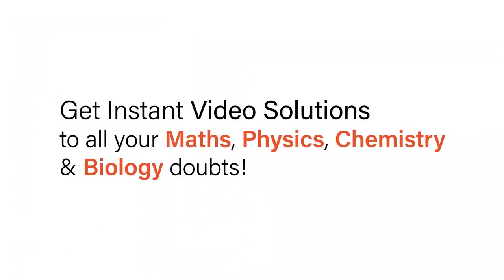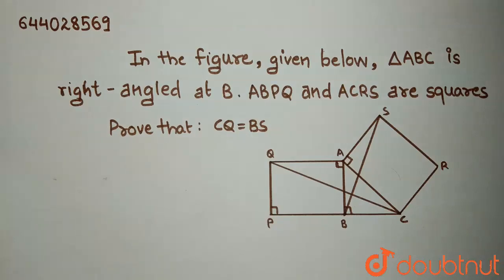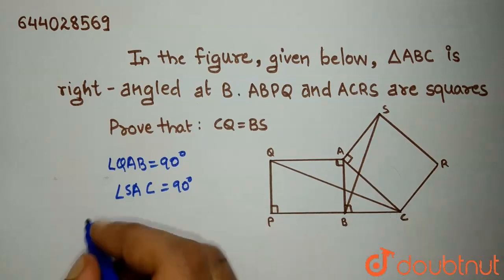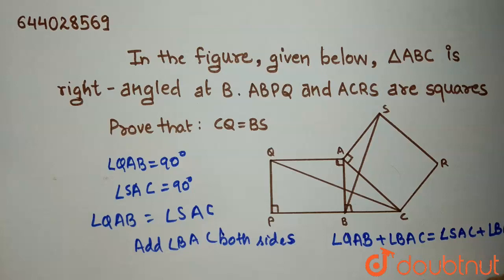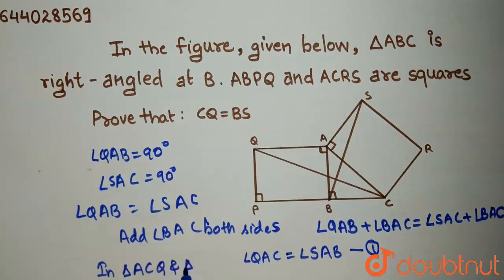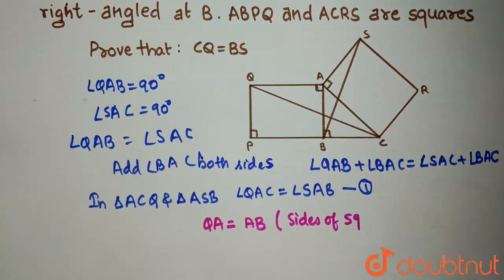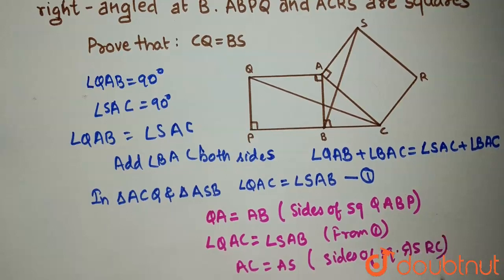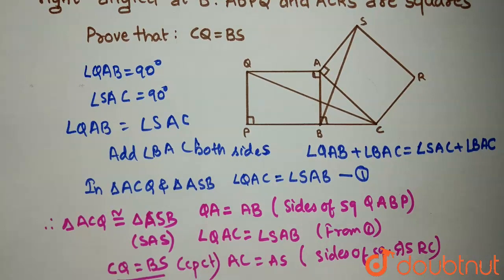In the figure, given below, triangle ABC is right-angled at B. ABPQ and ACRS are squares. Prove ...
In the figure, given below, triangle ABC is right-angled at B. ABPQ and ACRS are squares. Prove that : CQ=BS
Class: 9
Subject: MATHS
Chapter: TRIANGLES
Board:ICSE

👉 Have Any Query? Ask Us.